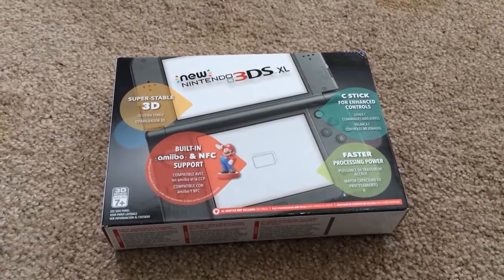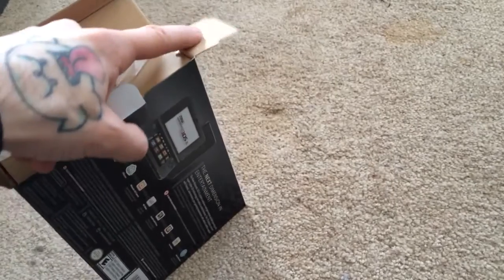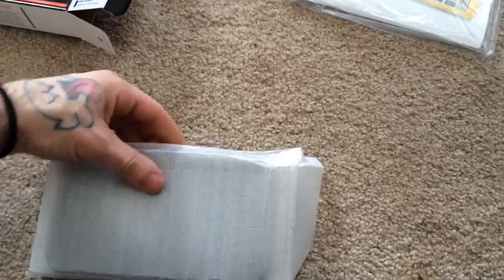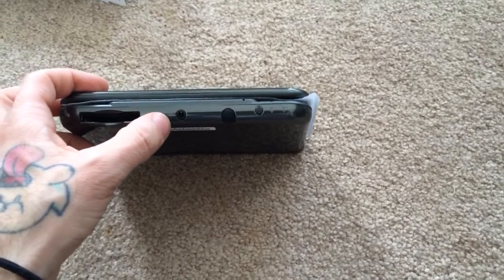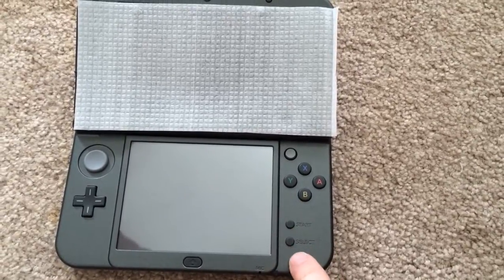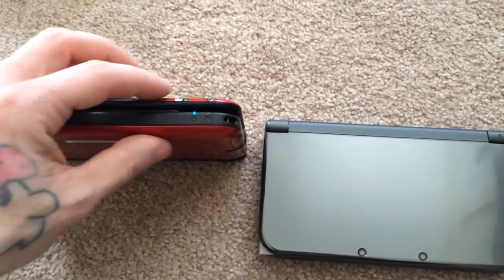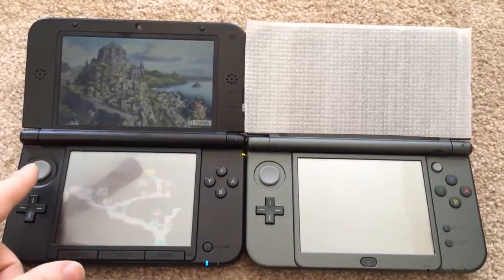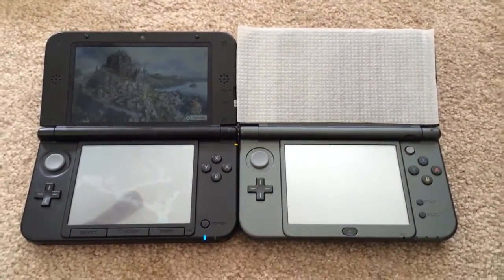New Nintendo 3DS XL New Black Unboxing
Unboxing the new Nintendo 3ds XL in new black.